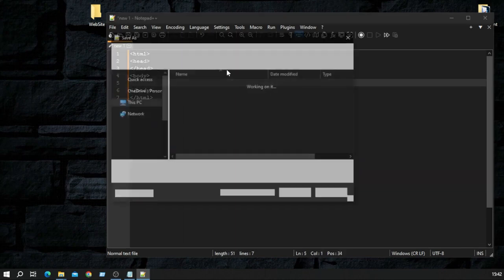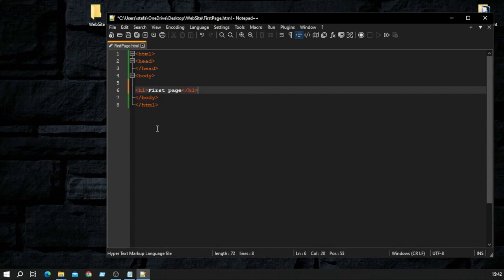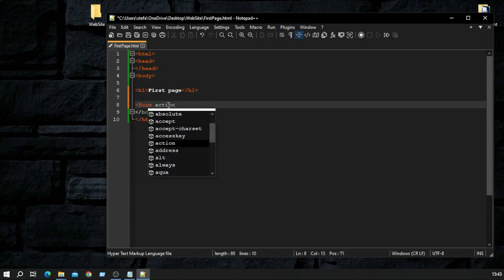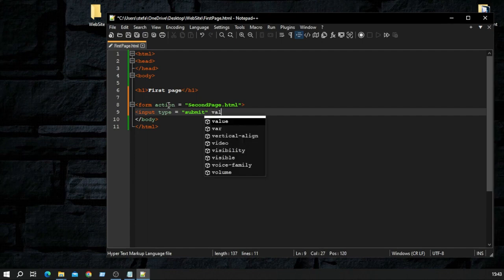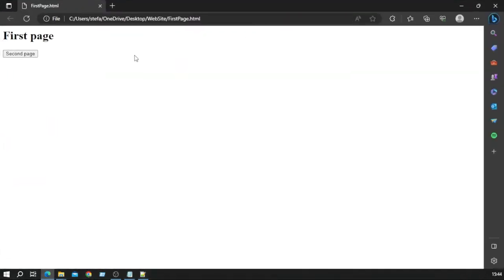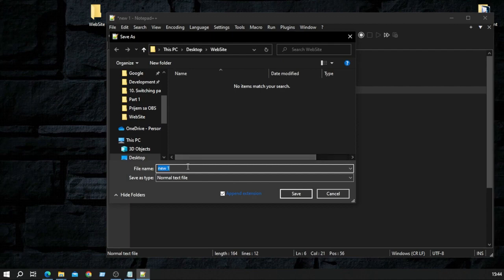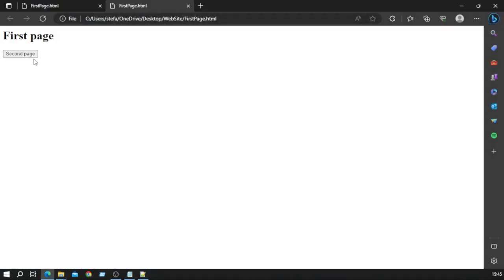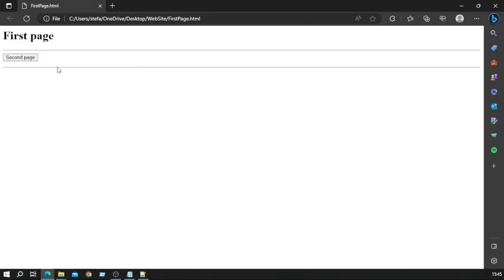HTML Button Click: How to Switch Pages with Interactivity Tutorial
🌐 Dive into the exciting world of web development as we unveil the secret to creating dynamic and interactive web pages using HTML. In this comprehensive tutorial, we'll guide you through the step-by-step process of implementing a button click that effortlessly transitions between different pages on your website.